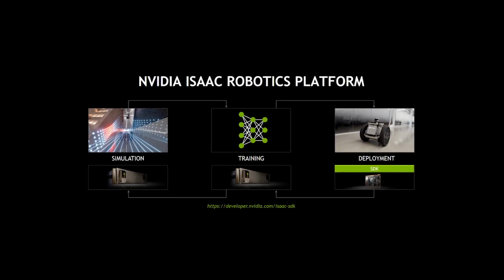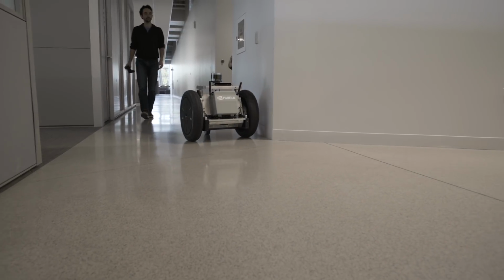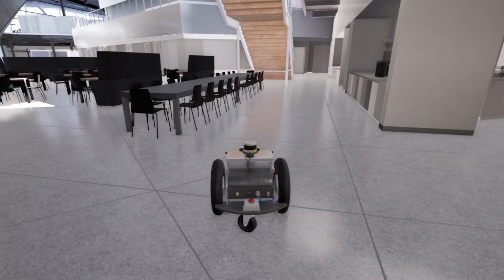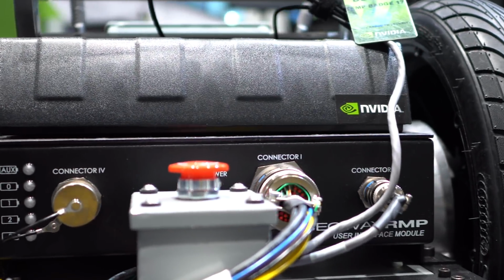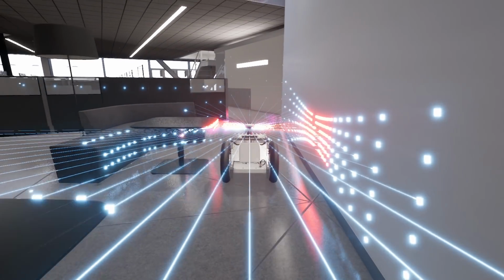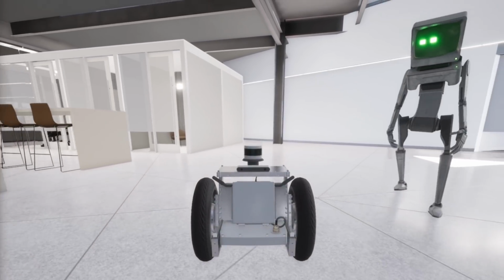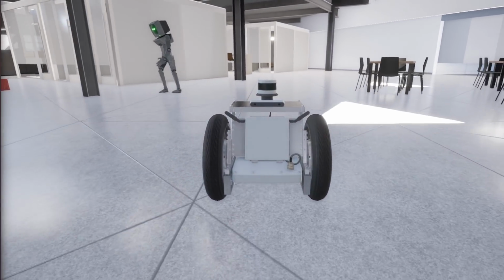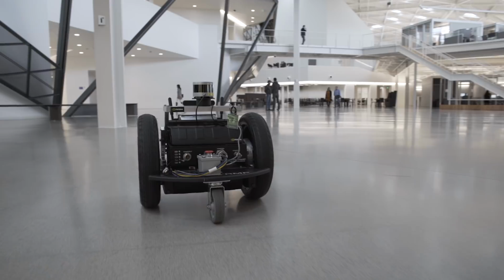NVIDIA Isaac platform for robotics at GTC 2018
The robotics revolution shifted into high gear at this year’s NVIDIA GPU Technology Conference. Watch to learn how to accelerate the development and deployment of robotics with the NVIDIA Isaac platform. The new Isaac software development kit (SDK) is a collection of libraries, drivers, APIs, and other tools that will save manufacturers, researchers, startups, and developers hundreds of hours by making it easy to add AI into next-generation robots for perception, navigation, and manipulation.